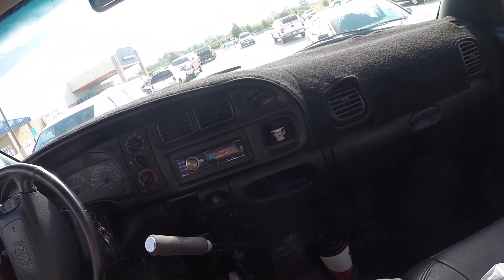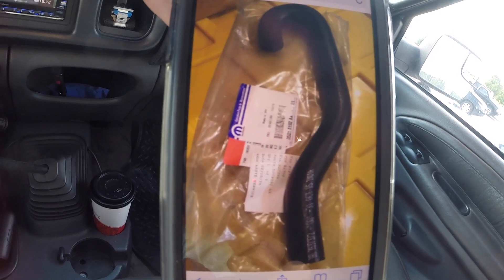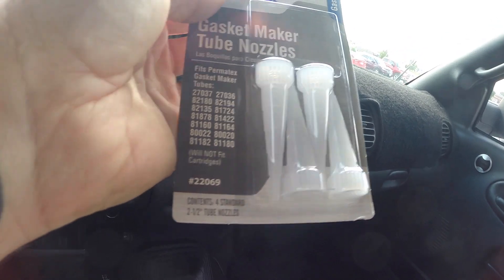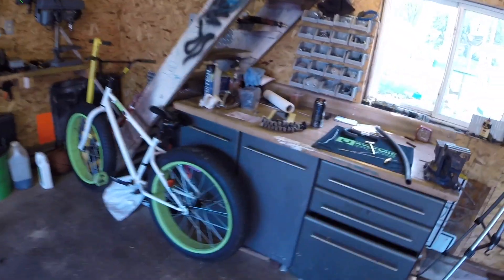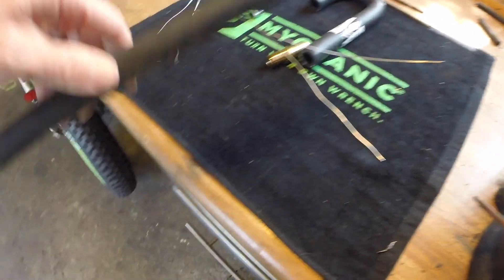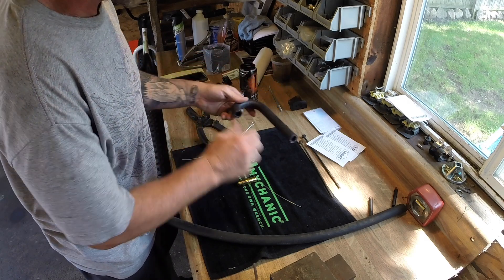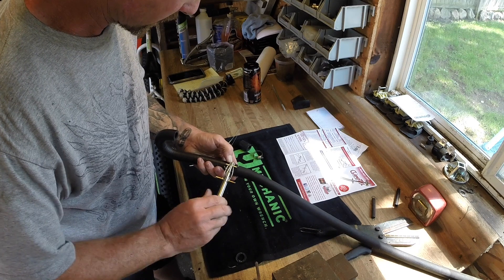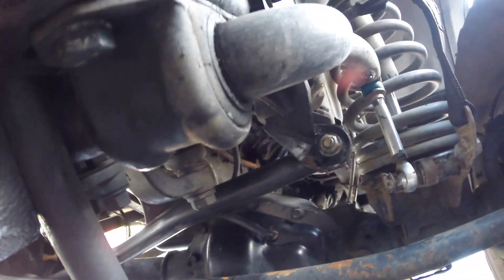Dodge Ram 2500 2nd gen Cummins crankcase breather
Send stuff to this address:
2344 Shawnee RD
PMB 118

Clamptite Tool
IR 3/8” impact
Dewalt 1/2” impact
Power Probe 3
Tool Creeper & Pod Light
Foam Canon